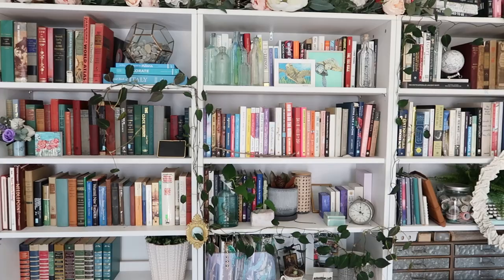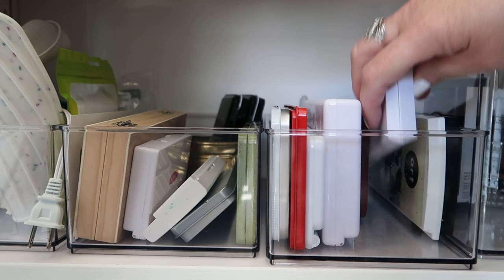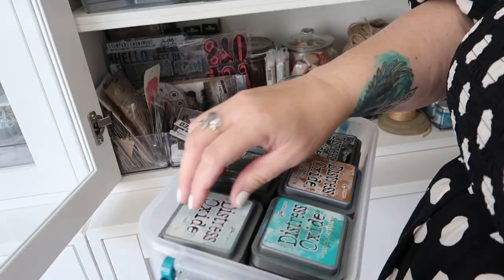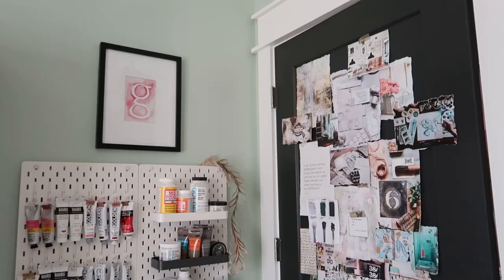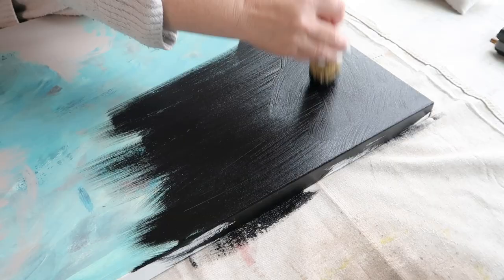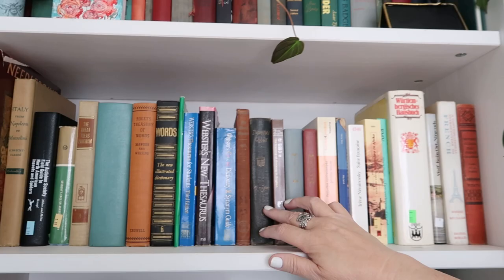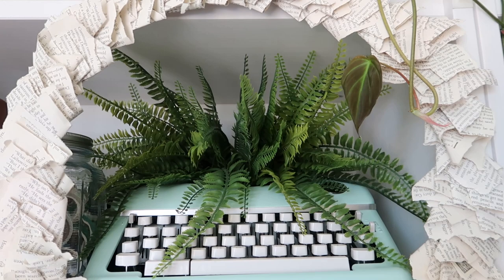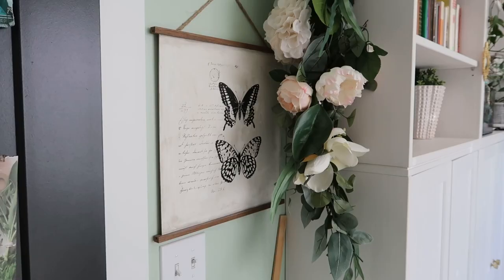Touring My Space | an art studio tour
I’ve been wanting to do a studio tour for a while now but I never quite felt like my space was “ready” to be seen. Usually home studio tours are either about being cozy or eclectic or perfect, and I just never thought my space was enough of any of those things. And there are so many studio tours for 2023 already, I kinda thought mine wasn’t necessary. But I realized that was just my way of holding my self back because my home studio is good enough.

Whether you want to call it my recording studio or my art studio or simply my cozy home workspace, one thing in certain- this is my space to use and enjoy as I please and I want to share that will you all today. So grab a cup a coffee and a sit back and relax as I walk you through my aesthetic artist studio.

On instagram, I asked what kind of questions you all had about my space and 3 things kinda seemed to keep coming up over and over again. How do I keep an aesthetic home workplace, what is my organization system and what kind of set up do I have?

The first is easy to answer, I just tired to curate a space that I would actually love being in and you’ll see in the video how I choose to decorate my space to give it that aesthetic art studio vibe while still being a part of my home. The second, is kinda not the best answer: Organized chaos. Everything has a home and a place that it lives and I keep pretty good tabs on what is where but as someone with ADHD, I kinda need things to be very visible. Out of site out of mind is my biggest downfall when it comes to my supplies, so I kind of just use a little bit of everything (as you’ll see). But really I just to to put everything away at the end of the day to make sure it stays an organized art studio.

For the third question, my set up is largely based on my needs. I use a lot of paint in my projects so that my number one priority in my set up, art supply organizing in that way that you’ll see in my space helps to create cozy and helps me stay clean. Artist paint storage is not the only part of my set up but it is the main focal point.

I hope you liked this art studio tour and seeing my artists studio space ideas. Some are things I’ve learned in my years of being creative and some are ideas I’ve picked up from other artists, either way I hope I helped you to find the creativity in your space!